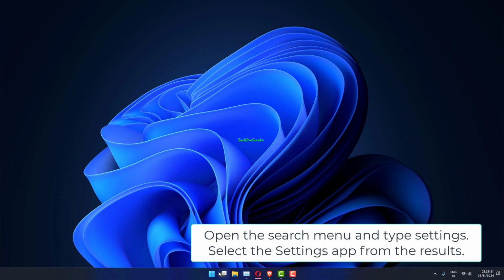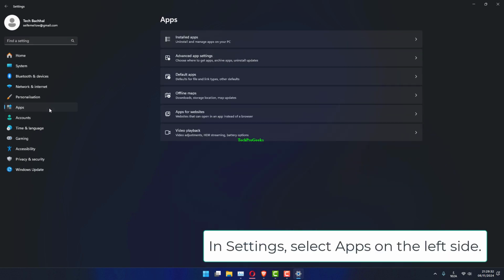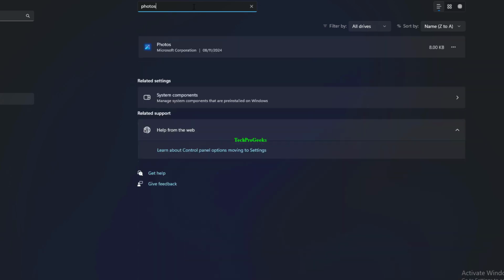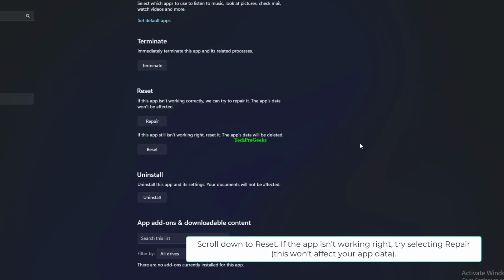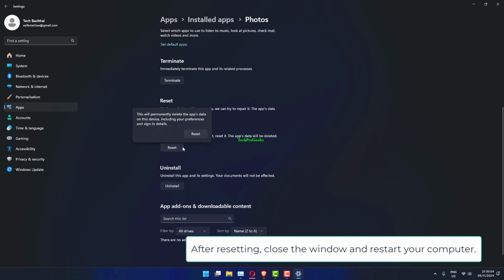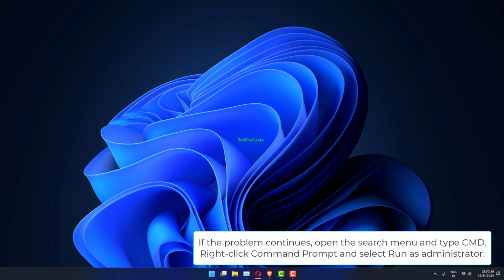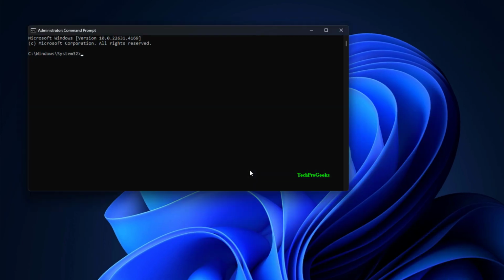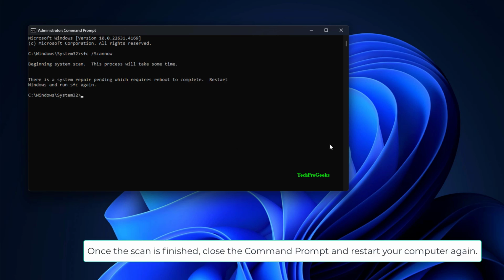2 Resolve Windows 11 Issues with JPG or JPEG Files Not Opening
Having trouble opening JPG or JPEG files on Windows 11? This issue is typically due to misconfigured file associations, problems with the default photo viewer, or corrupted image files. In this video, we'll explore the main reasons for this issue and guide you through the steps to fix it. Whether it's resetting file associations, repairing the photo app, or troubleshooting file corruption, we’ve got you covered. Watch this video for a comprehensive guide on solving JPG and JPEG file opening issues in Windows 11.

00:00 Intro
00:10 Using Settings
01:17 Using SFC Scan
01:57 Outro